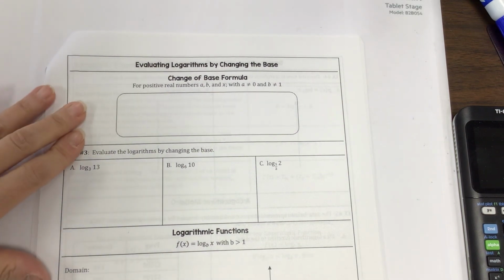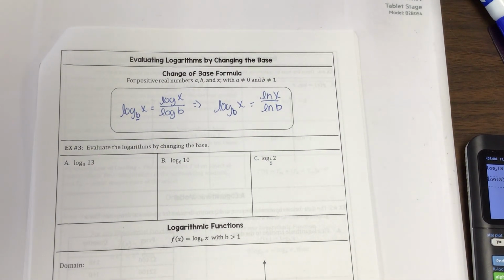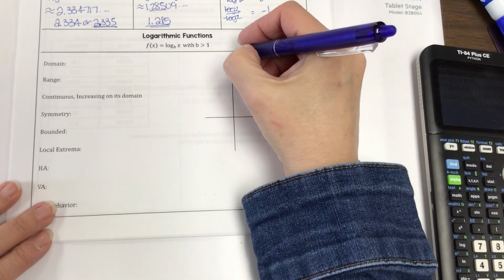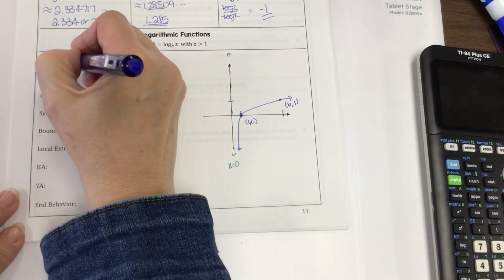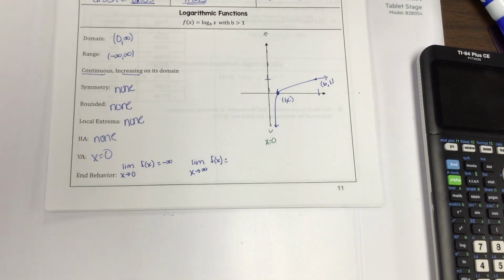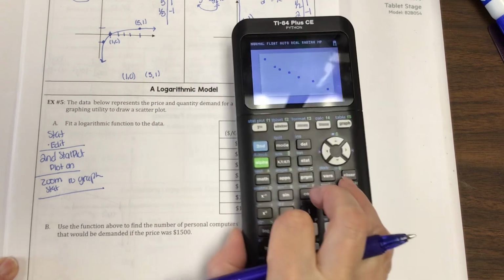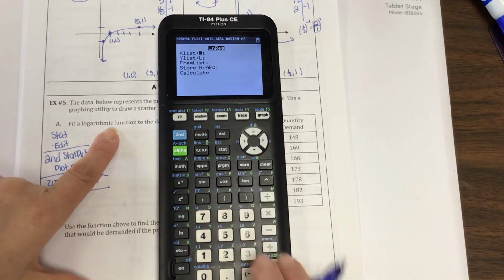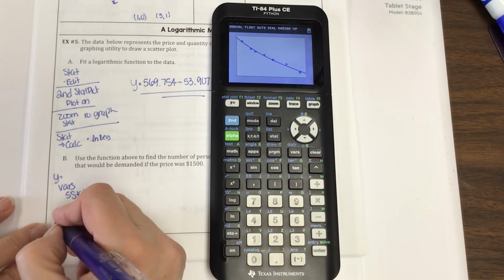3.3 Properties of Logarithmic Functions